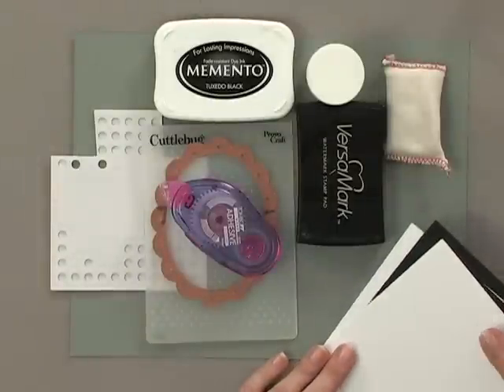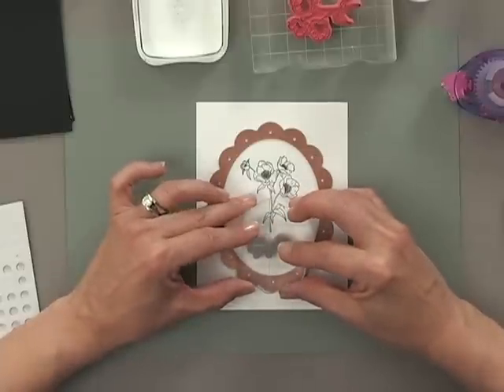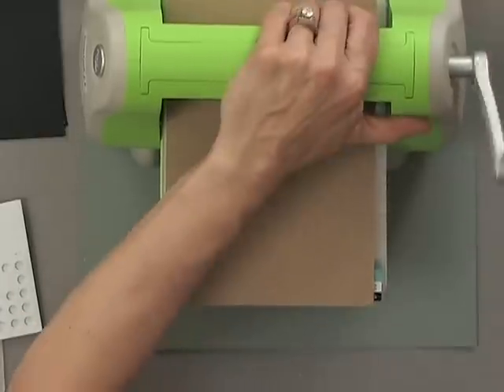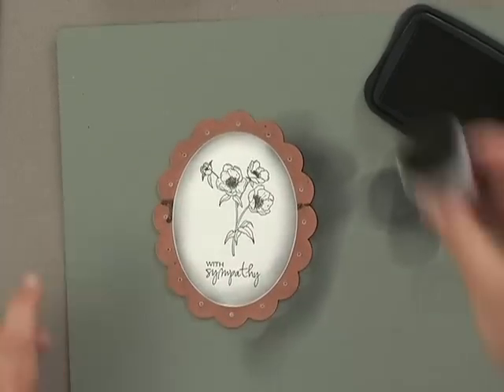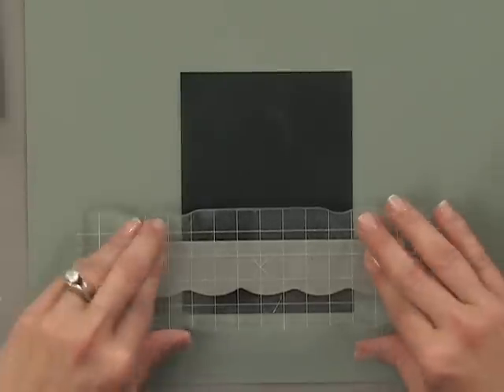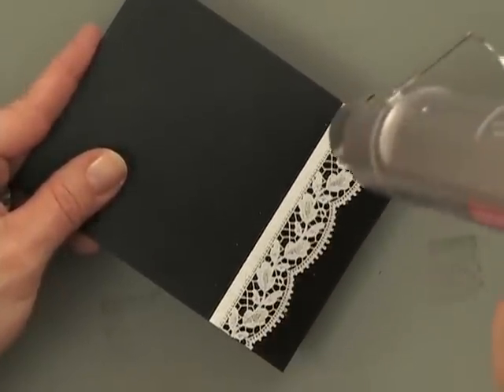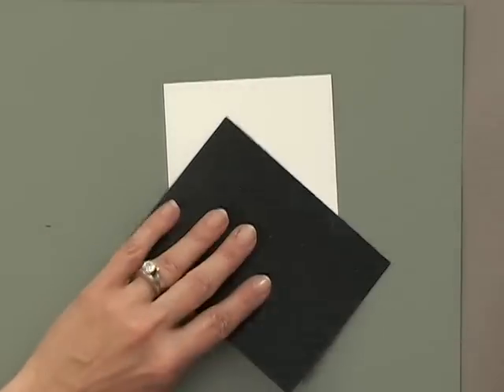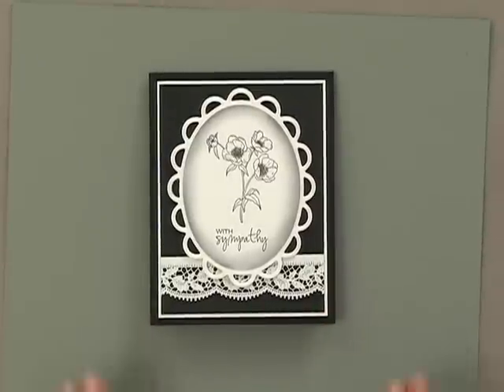Laced Sympathy Card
For measurements and supply lists, visit StampTV.com.